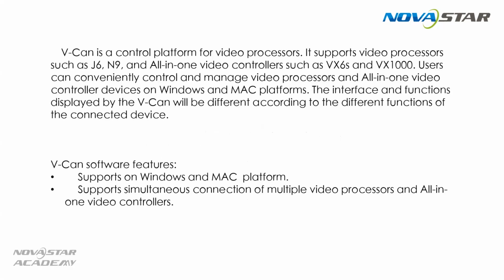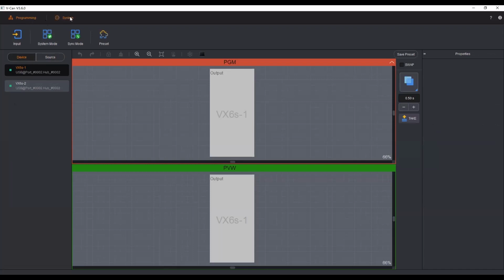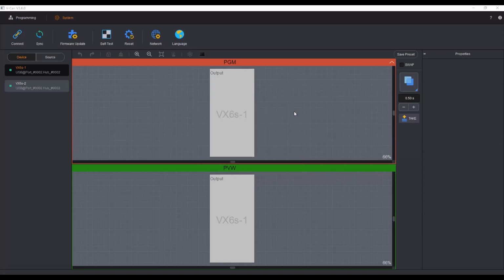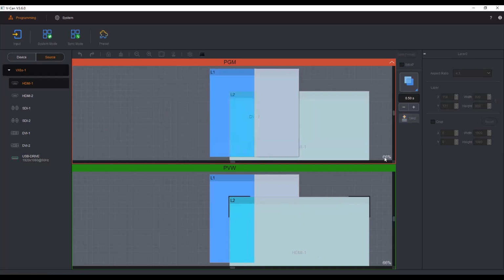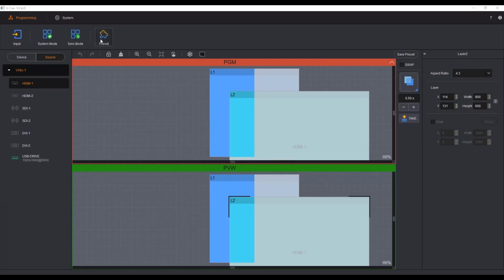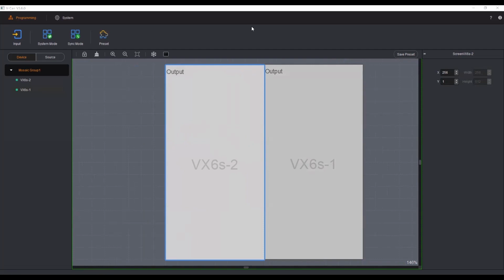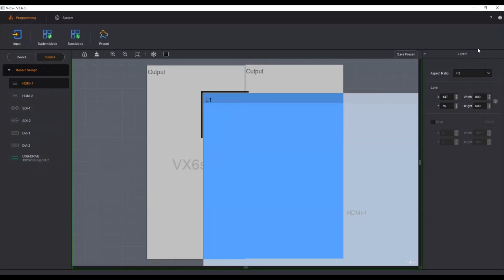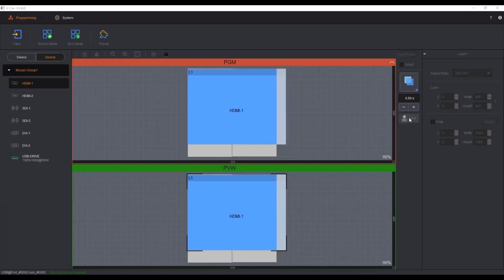Novastar | Gear Up V CAN Software Training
NovaStar V-Can Software Tutorial | Complete Guide to Layer Control, Presets, and Mosaic

Looking to master NovaStar’s V-Can software? This detailed video tutorial will walk you through everything you need to know to confidently operate NovaStar’s powerful video control software, “V-Can” — including layer management, input settings, Mosaic configuration, system sync, preset recall, and more.

Ideal for LED screen technicians, system integrators, and AV professionals, this training is packed with real software demonstrations, expert tips, and key do's and don'ts when working with devices like VX6s, VX1000, N9, G6, and more.

🎓 In This Training, You Will Learn:

🔹 Part 1: What is V-Can?
Overview of supported devices: G6, N9, VX6s, VX1000

Compatible with both Windows and macOS

Supports control of multiple video processors simultaneously

Not compatible with devices supporting fewer than 3 layers (e.g. VX4S)

🔹 Part 2: Software Interface Overview
Toolbar (System, Programming, Preset, Layer Editing)

Input source display and port recognition

System functions: firmware upgrade, reset to factory, test patterns

USB vs Ethernet control (IP segment configuration)

🔹 Part 3: Input Configuration
How to set input resolution, frame rate, brightness, contrast, hue, saturation

Why input setup for VX6s and VX1000 should be done in V-Can (not NovaLCT)

🔹 Part 4: Layer Management & Editing
Drag-and-drop input to edit area

Adjust layer size, coordinates, and aspect ratio

Multi-layer management: bring to front/back, lock/unlock, delete

Freeze screen and black screen options

🔹 Part 5: Seamless Switching (Switcher vs Direct Mode)
Direct Mode: Immediate display update on screen

Switcher Mode: Use PVW/PGM editing for smooth transitions

“Take” button to push preview to live display — ideal for rental use

🔹 Part 6: Presets and Recall
Save and recall multiple presets for end-user operations

Clear preset layouts for new configurations

Use presets for quick scene switching without full reconfiguration

🔹 Part 7: Mosaic Function (Multi-Device Splicing)
Combine multiple processors (same model) into a single large screen layout

Drag VX6s or VX1000 devices to form a mosaic group

Adjust layout based on NovaLCT screen configuration

Perfect for large format LED displays using more than one controller

🔹 Part 8: Advanced Features
Layer “sync” function: ensure real-time uniform output between controllers

Supported for firmware version v3.0 and above

Supports freeze, cut, black screen across all connected units

VX6s

VX1000

N9

G6

NovaPro UHD Jr
(Note: VX4S and NovaPro HD are NOT supported.)

🎯 Who Should Watch This:

LED screen control engineers

System integrators working on large LED video walls

Technical teams managing multi-processor control

NovaStar Certified Engineers (NCE) and training attendees

NovaStar VX1000 Setup Guide | Full Configuration with V-Can Software

How to Use V-Can for LED Layer Switching | Tutorial for Technicians

V-Can Mosaic Setup Explained | Splicing Multiple Processors for Large LED Walls

Learn how to use NovaStar's V-Can software to manage LED screen inputs, control video layers, create seamless transitions, and configure Mosaic setups with multiple controllers. Ideal for engineers using VX6s, VX1000, and N9. Includes tips for preset switching, firmware updates, and preview editing.